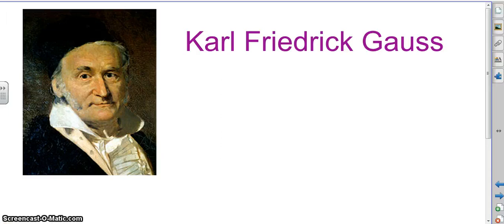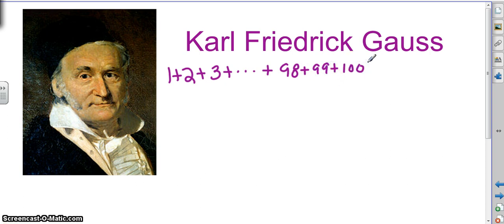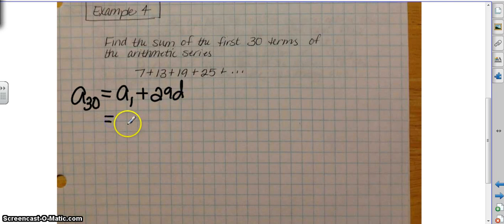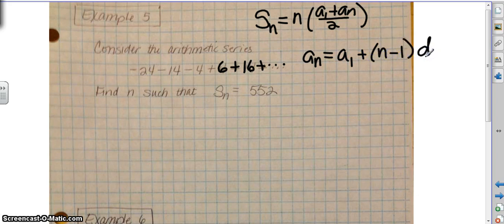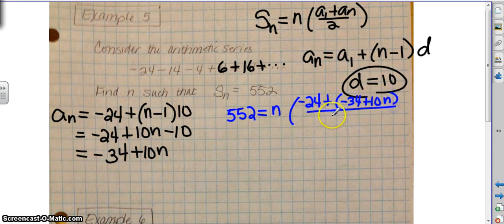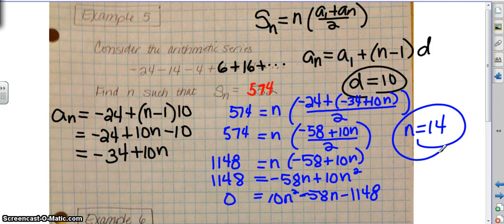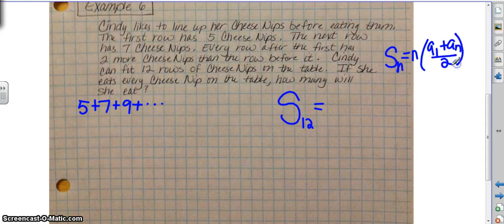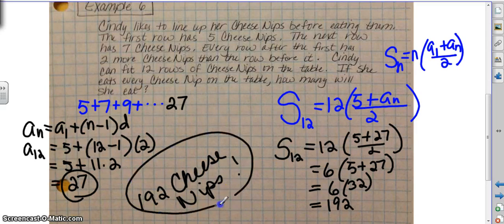Alg 2 11-2 2 of 2 videos